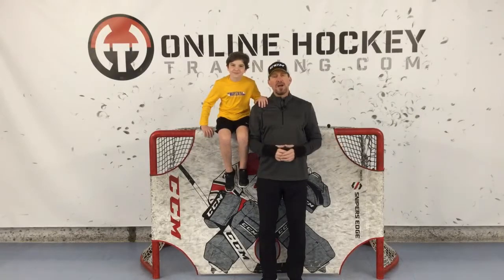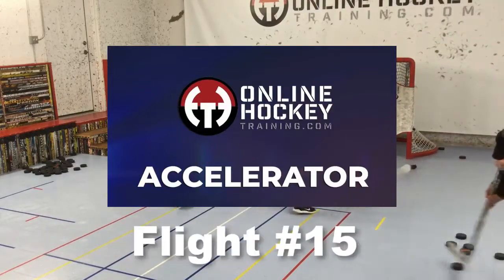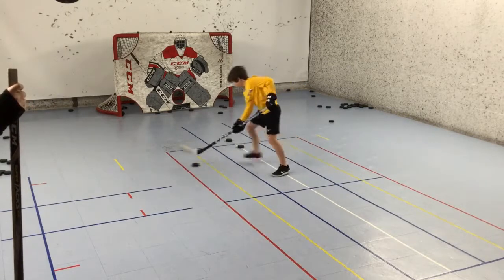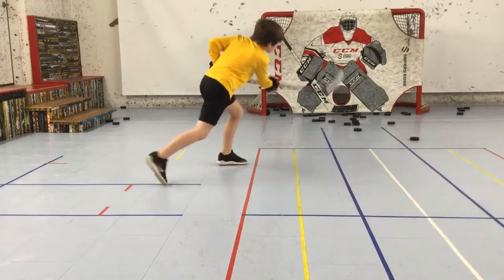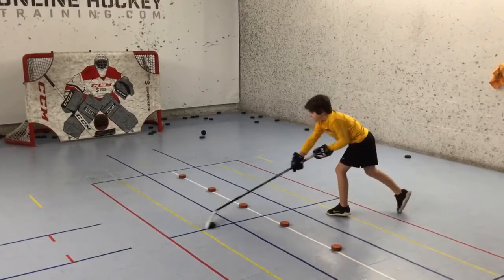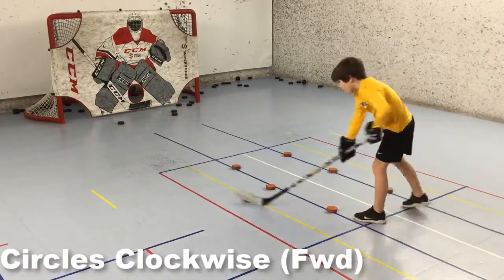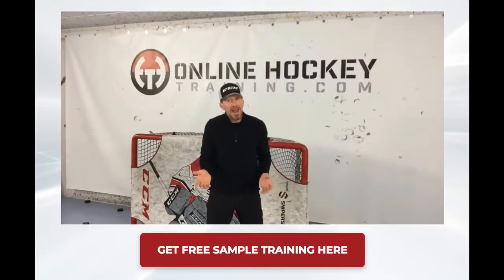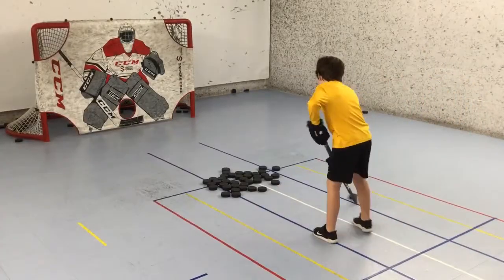Off Ice Hockey Stickhandling Lesson with 8 Year Old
- 🏒 Coach Lance from onlinehockeytraining.com introduces Nicholas for stickhandling and shooting.
- 🎥 Drills include backhand to forehand pass, puck control, and aggressive shooting techniques.
- 🔄 Forward and backward sequences with various puck-handling challenges.
- 💪 Developing quick release and agility through intense training.
- 🔄 Transitioning between forehand and backhand shots, focusing on accuracy and speed.
- 🎯 Improving shooting accuracy and technique with targeted drills.
- 🔄 Variety of drills focusing on puck control, agility, and shooting accuracy.
- 🥅 Setting goals and celebrating progress in hockey training.